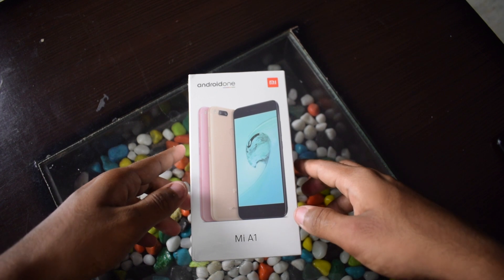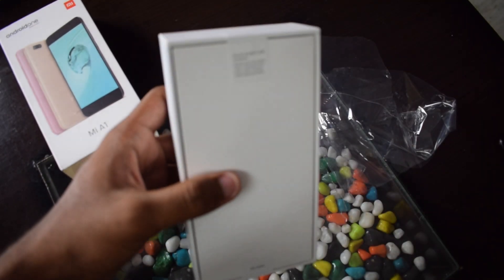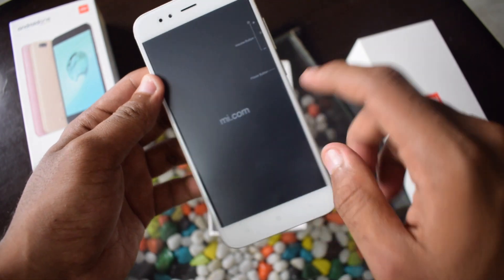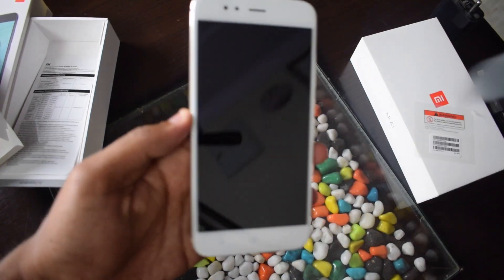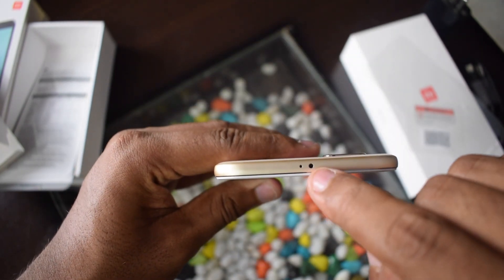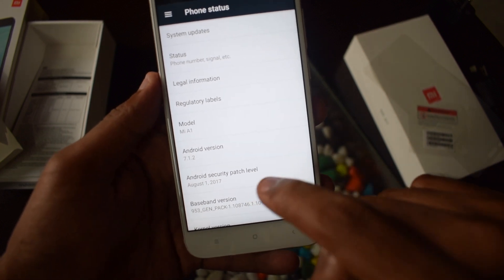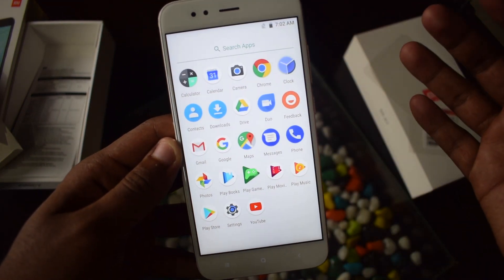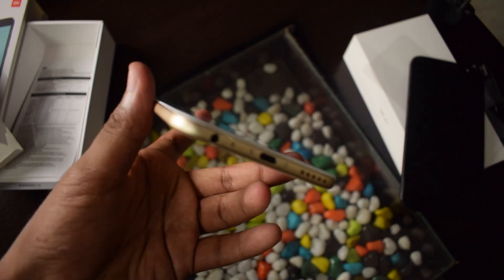Xiaomi Mi A1 Unboxing and Overview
Xiaomi's First Android One device, the Xiaomi Mi A1 launched in India at Rs. 14,999. Here's our unboxing and overview for the device.